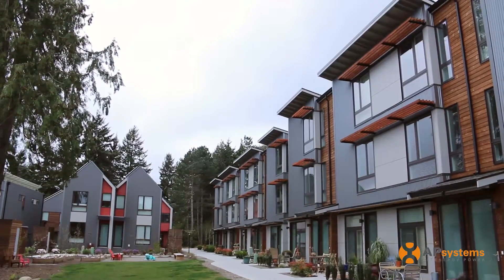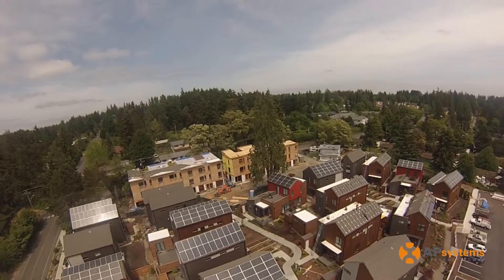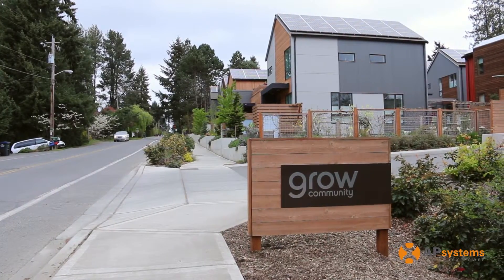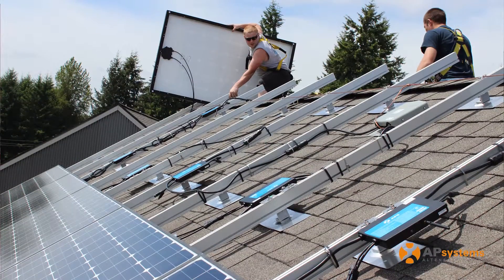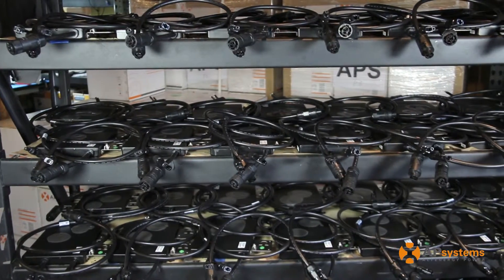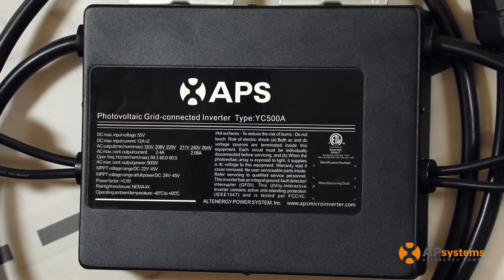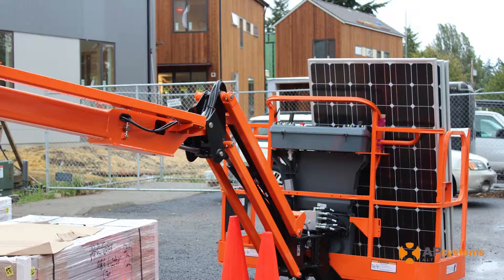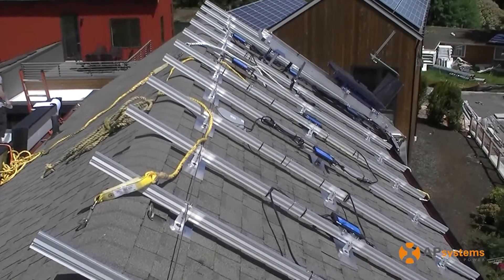APsystems Grow Community - A&R Solar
APsystems YC500 microinverters power eco-neighborhood Grow Community, the largest planned solar community in Washington state, on Bainbridge Island, Wash. Thank you to A&R Solar for their participation in this video. Find out more about APsystems advanced microinverter technology